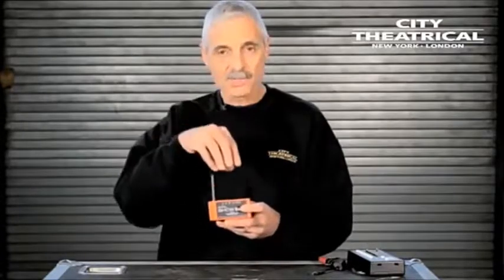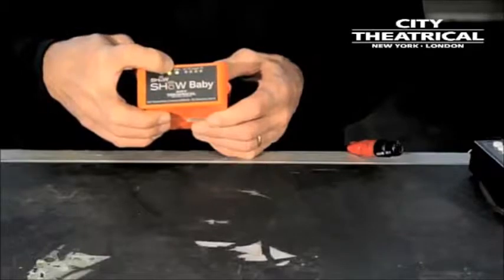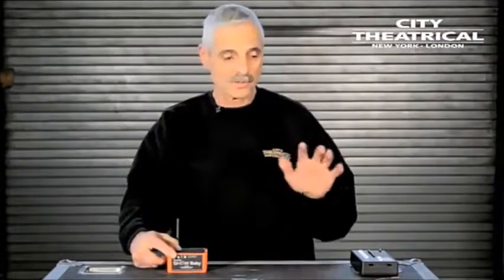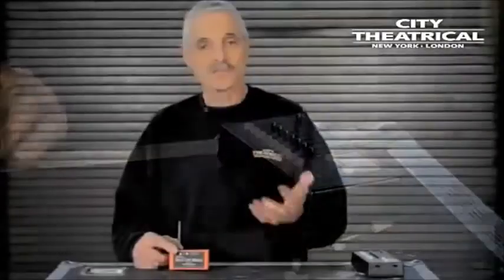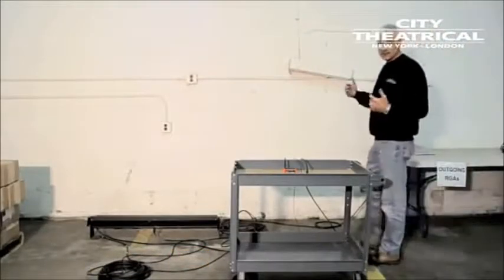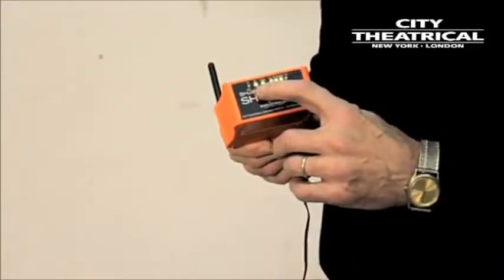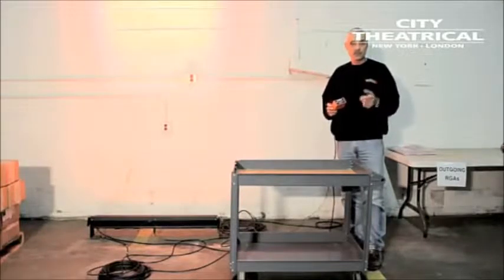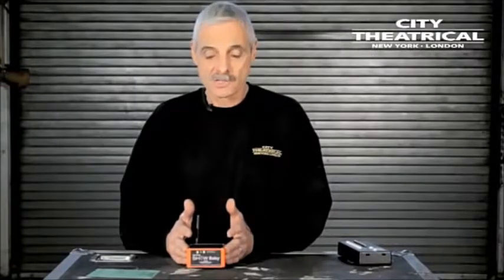City Theatrical SHoW DMX SHoW Baby ®